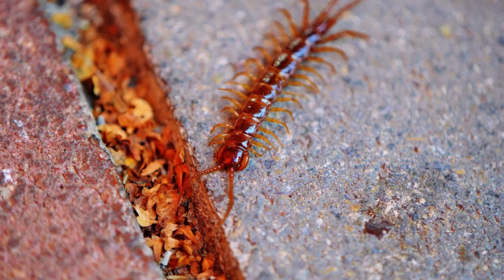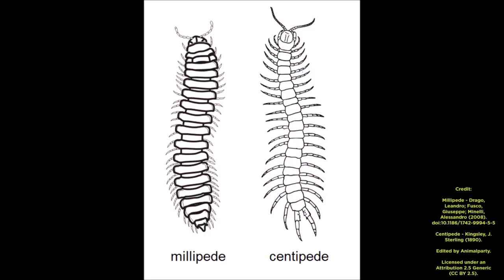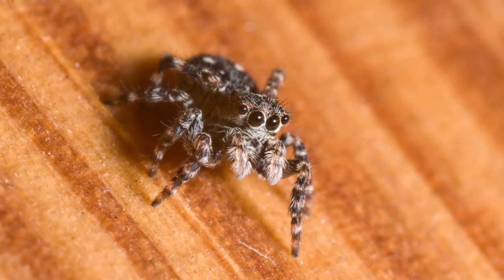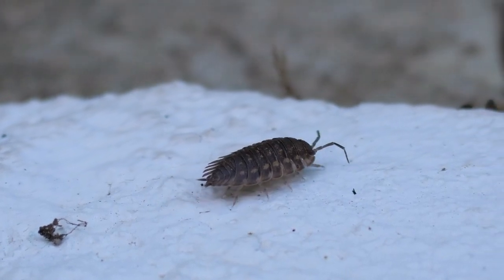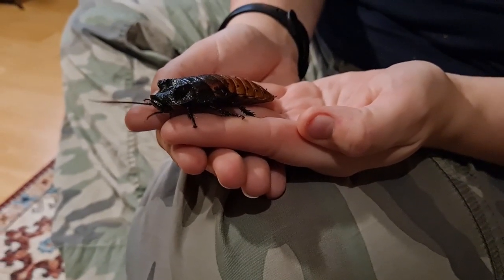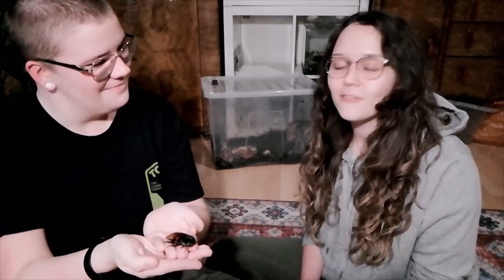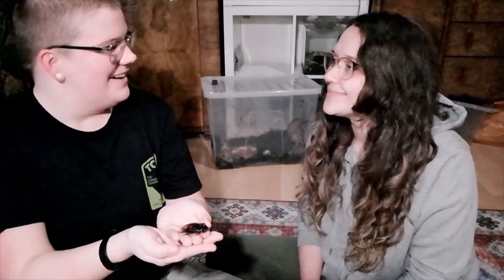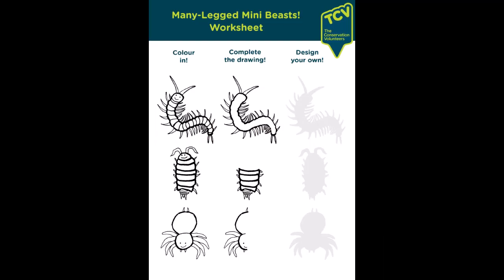Episode 7: Many-Legged Mini-Beasts 🕷️🐛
It’s another Wild Wednesday – and this week we are putting the spotlight on those critters in your garden - all that scamper, scuttle and scurry and on their many, MANY legs!

Undeniably curious critters, they can be both creepy and cute, weird and wonderful – all at the same time! So come with us and delve deeper into the fascinating world of mini beasts…